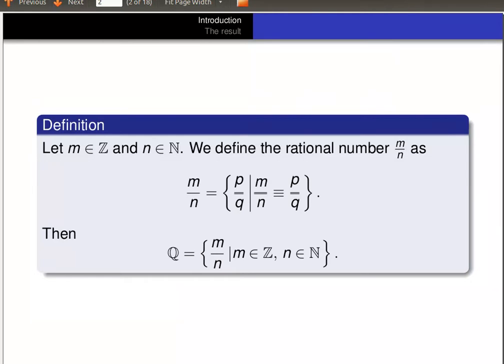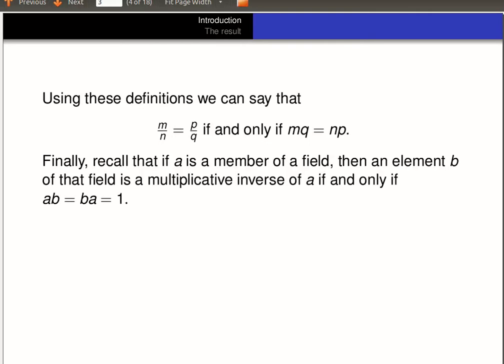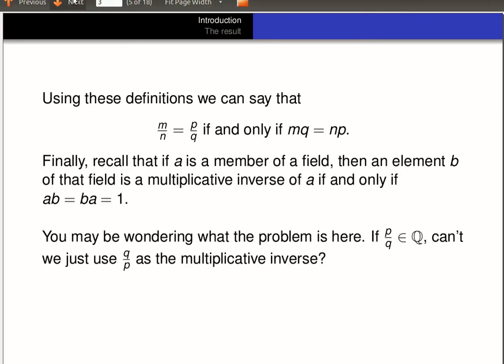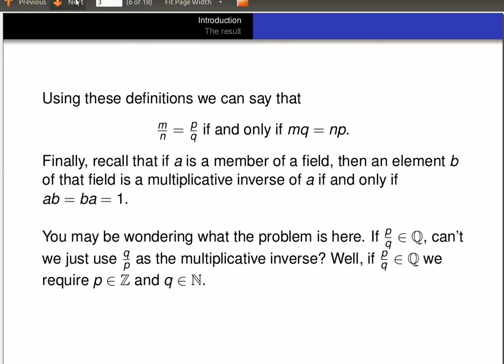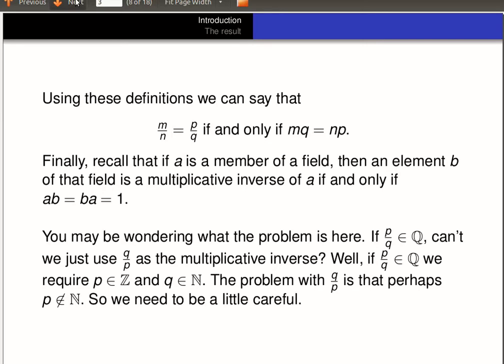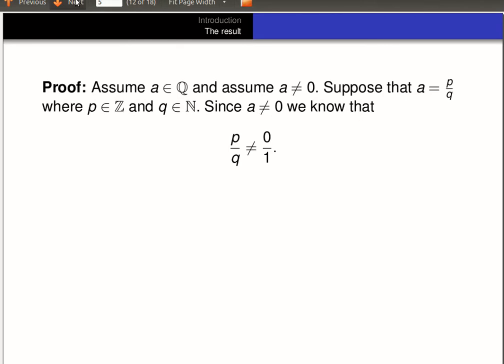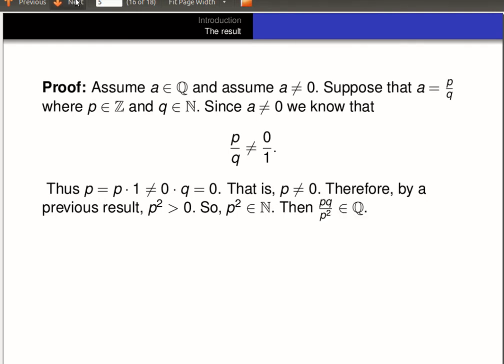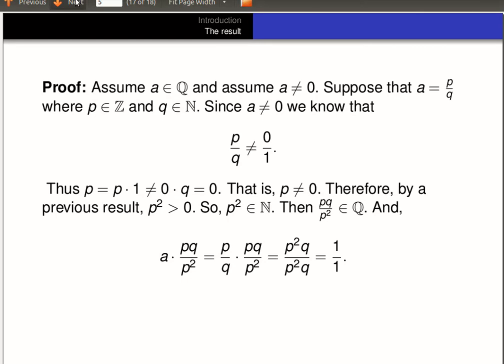Nonzero rational numbers have a rational multiplicative inverse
Here we prove that nonzero rational numbers have a rational multiplicative inverse. The proof follows the presentation in Dan Madden's notes for Math 323 at the University of Arizona.